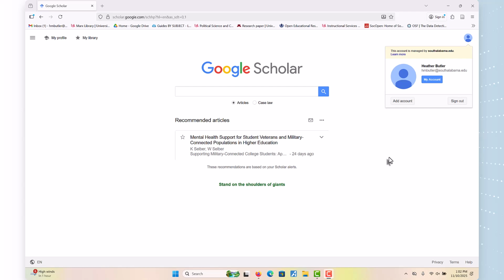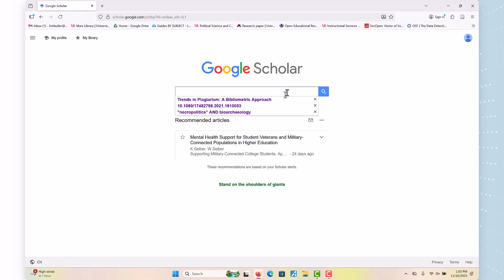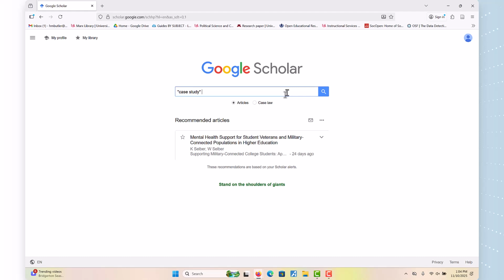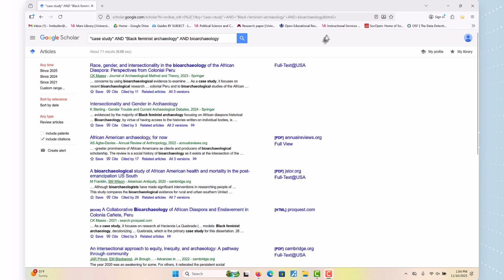Case Study Articles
Hi! Let's look for case studies in Google Scholar!